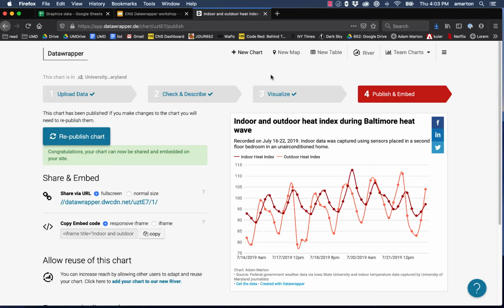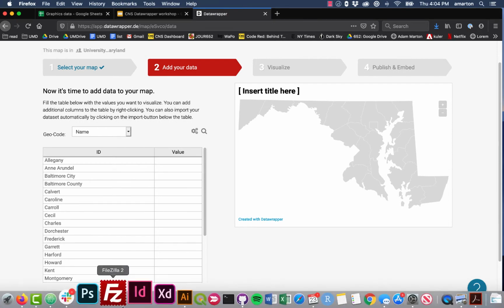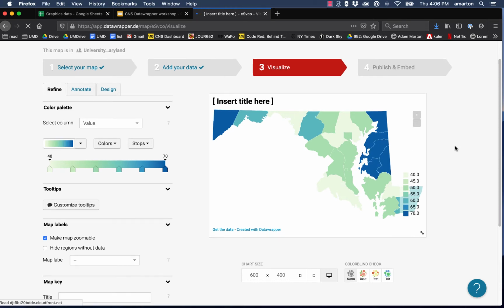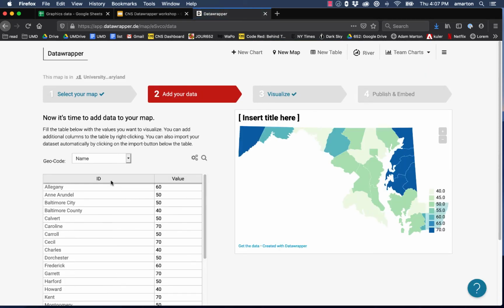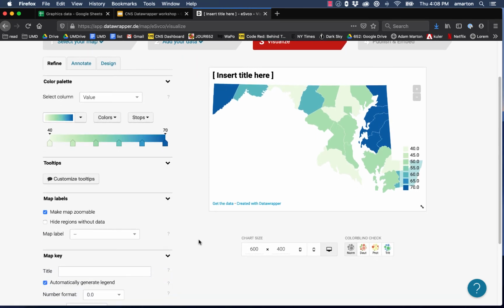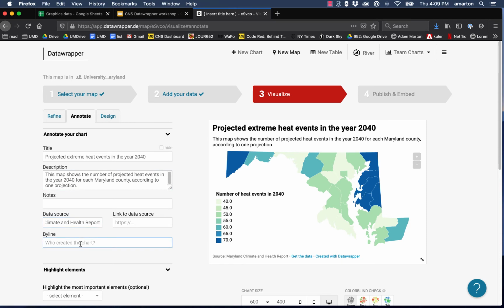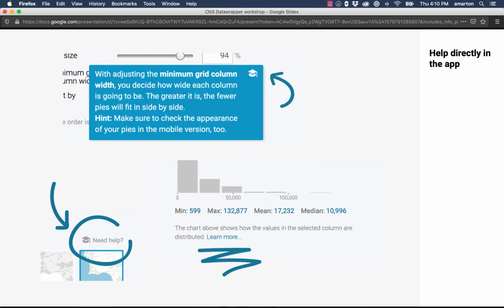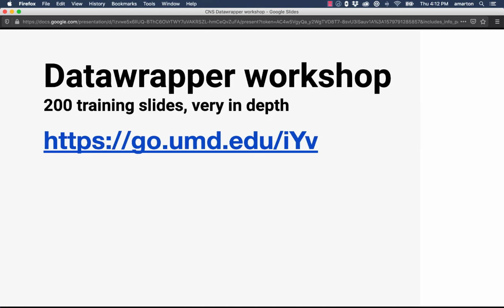Datawrapper Training Part 3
The third video in the datawapper training for CNS reporters: Maps and more resources